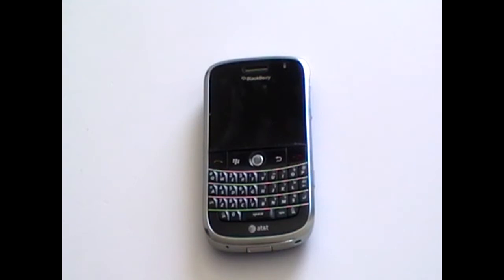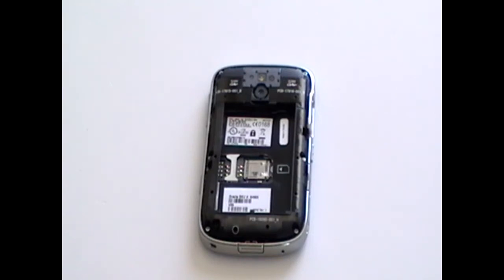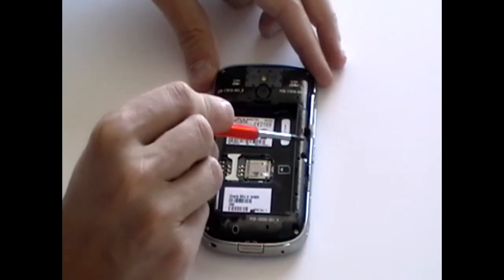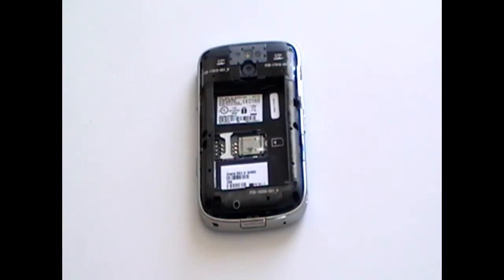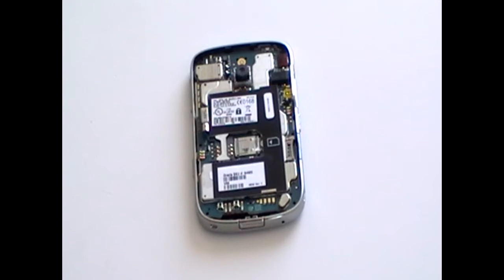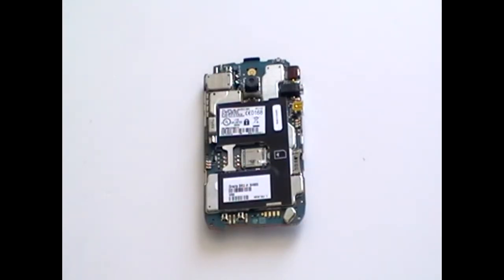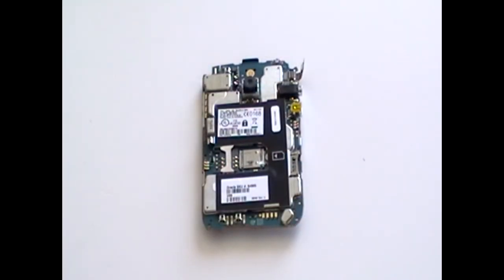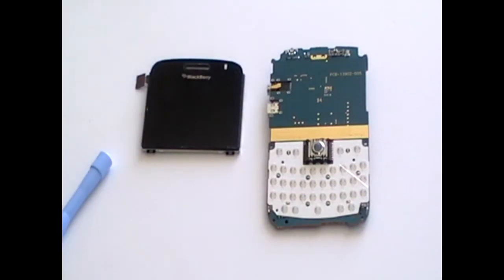Blackberry Bold 9000 LCD Screen Replacement Repair Take Apart Guide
- This Blackberry Bold 9000 LCD Screen Replacement Repair take apart guide video shows how to safely install a new LCD screen on your Blackberry Bold.